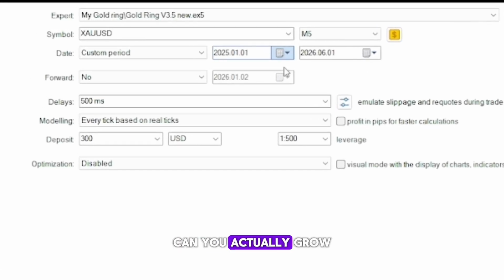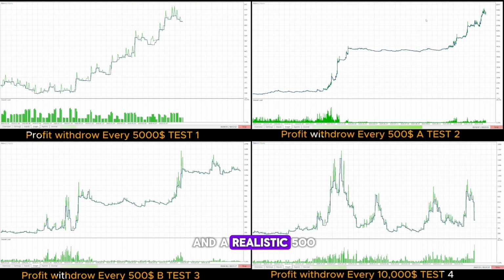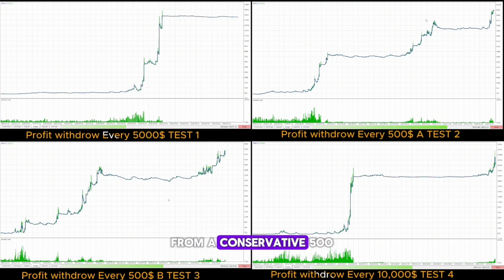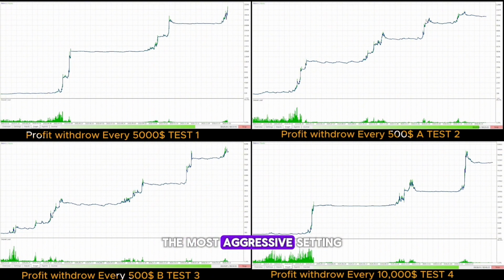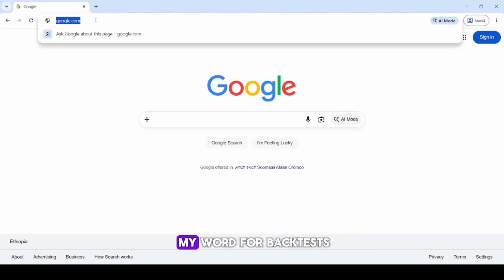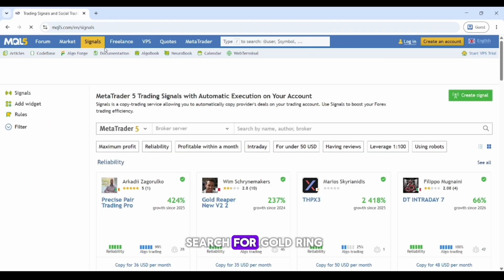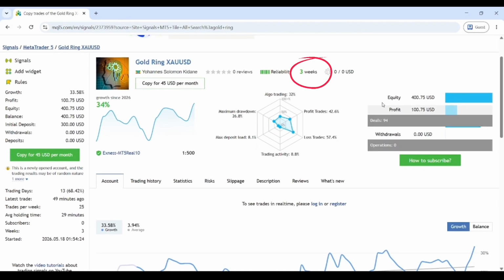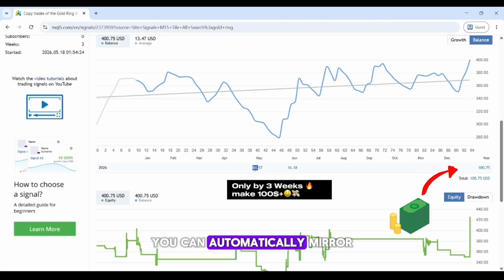I Turned $300 Into $35,000+ Trading Gold? 🤯 (Gold Ring EA Copy Trade)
Want an automated, hands-free way to trade Gold (XAUUSD) on MetaTrader 5? In this video, I reveal the exact backtesting data and live account verification for my automated system: Gold Ring EA.

We put a small $300 account to the ultimate test using 4 different profit-taking presets—ranging from a conservative $500 target all the way up to an aggressive $10,000 compounding setting that skyrocketed to over $35,000 in total net profit with a rock-solid recovery factor!

You don't need to buy the software, configure complex settings, or rent an expensive VPS. You can safely mirror my exact trades automatically.

👇 HOW TO COPY MY TRADES (STEP-BY-STEP):

1️⃣ Open your browser and go to the official MQL5 website (mql5 . com).
2️⃣ Navigate to the "Signals" tab at the top of the page.
3️⃣ In the search bar, type: Gold Ring
4️⃣ Look for my official master account (Yohannes Solomon Kidane).
5️⃣ Click "Copy Signal" and link it directly to your MT5 terminal account.
6️⃣ Ensure your account has a minimum deposit of $300 USD to match the strategy baseline!